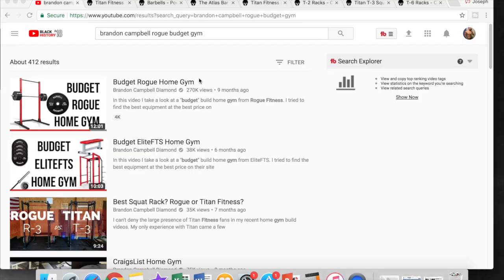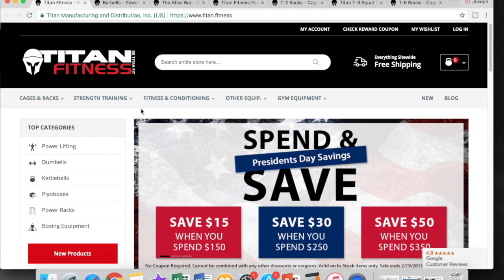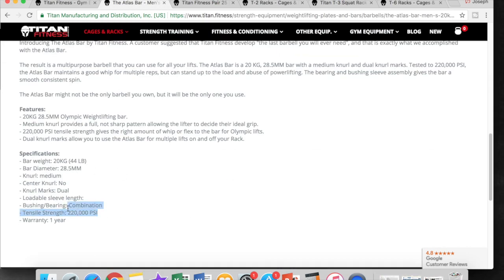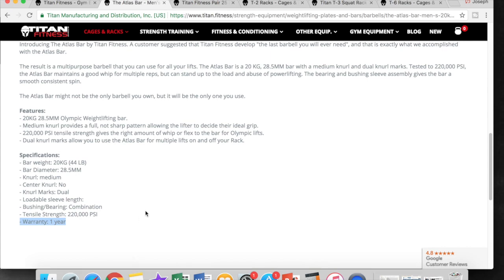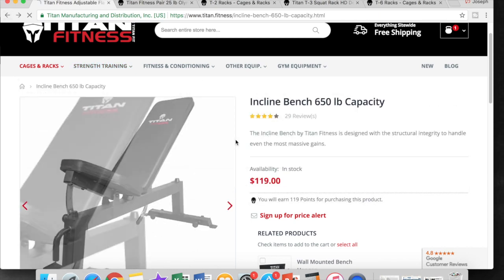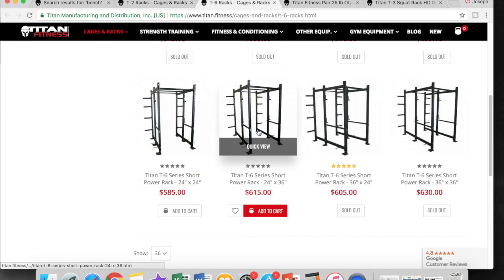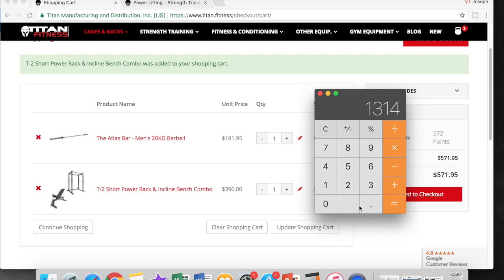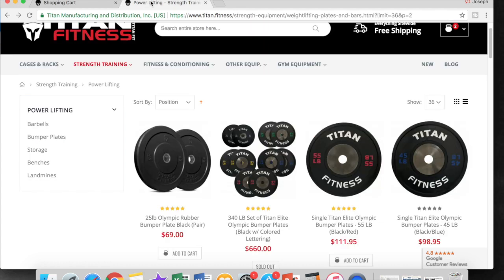Budget Titan Fitness Home Gym - Best Budget Gym Equipment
By no means am I trying to copy Brandon Campbell, I love his content and respect him as a person and YouTuber. I just saw that what he did with Rogue hadn't been done with Titan, so I thought I could improvise.